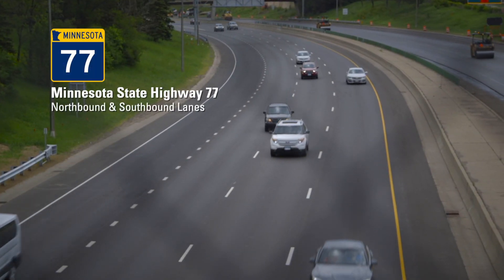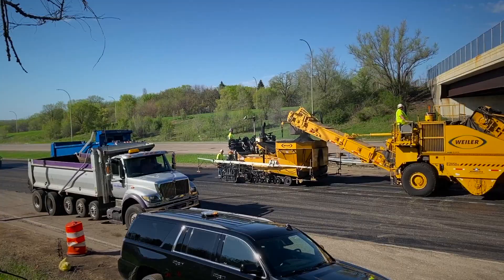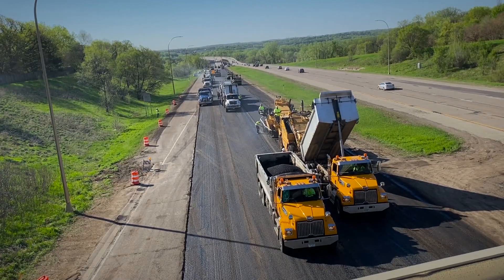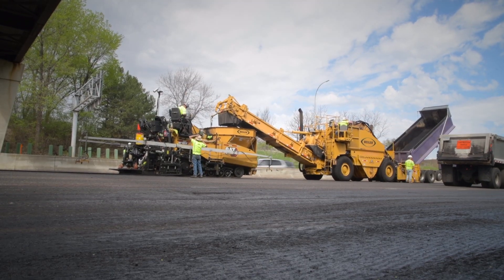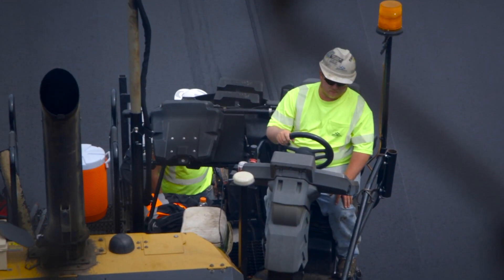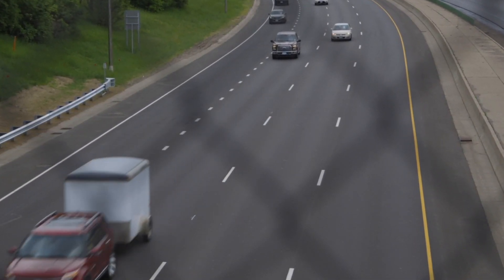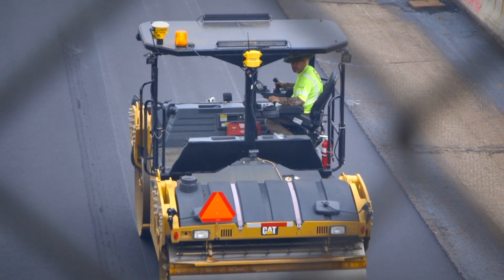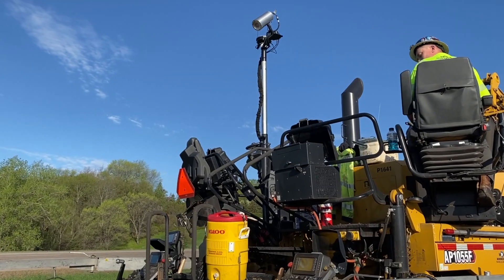Three Lane Paving Train Tackles Seamless Highway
A three-lane echelon paving train equals zero joints on a section of Minnesota State Highway 77. Cat® pavers with thermal mapping and Cat rollers with pass count mapping technology were key to successfully execute the first three wide echelon pave on a Minnesota state highway.